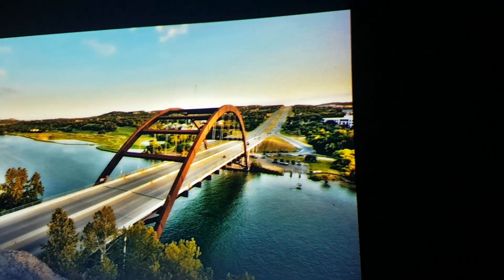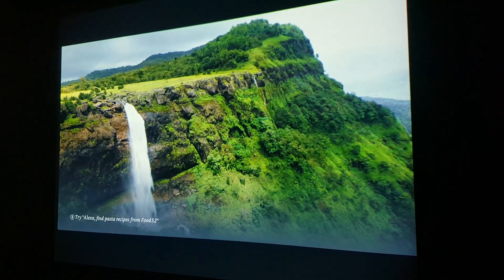103 inch Home made projector from Forex sheet at Rs 1500 only !!!!!! (Malayalam)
Opinion about chinese projector vs Branded
Vivibright GP100 problems
Epson EBS 11
103 inch home made screen
cheep cost high quality projector screen
screen material : 5mm forex sheet, Rs 800
frame material : aluminium window frame , Rs 700